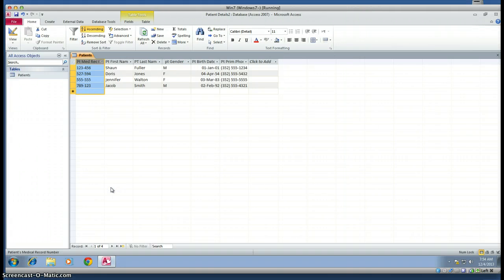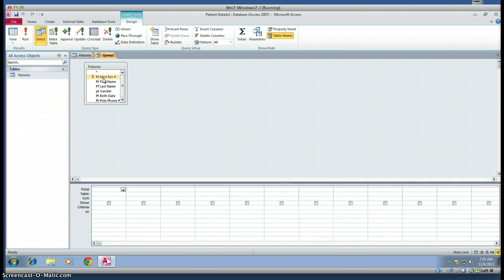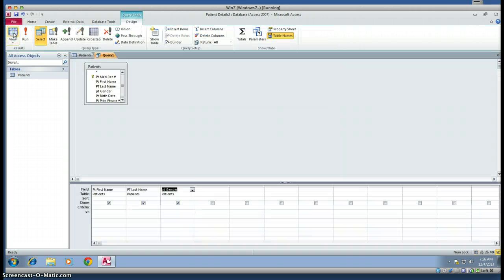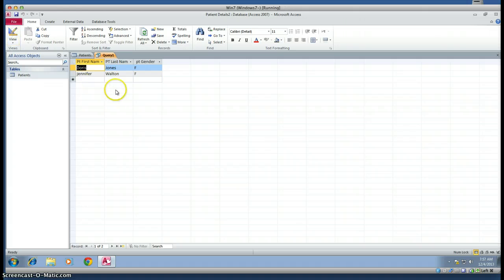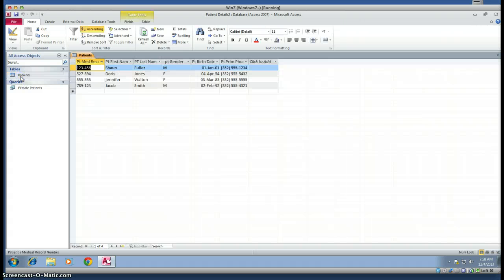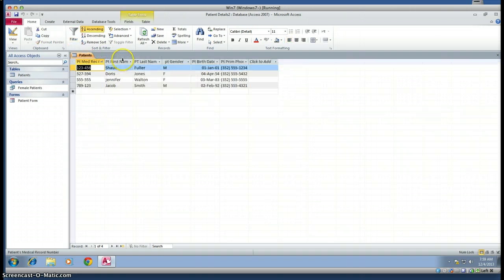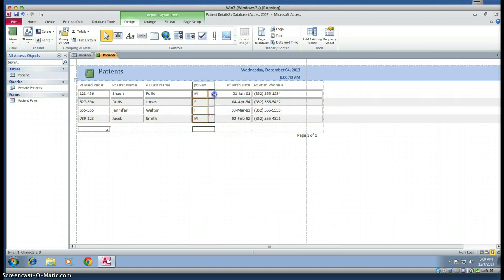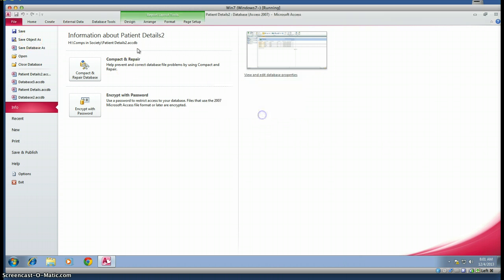Creating Query, Simple Form & Report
Class Exercise part 2